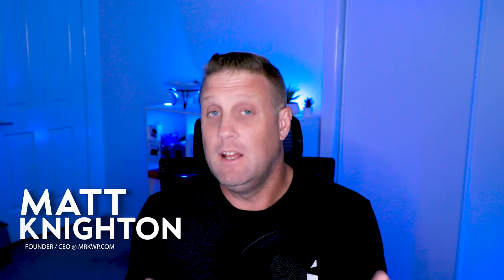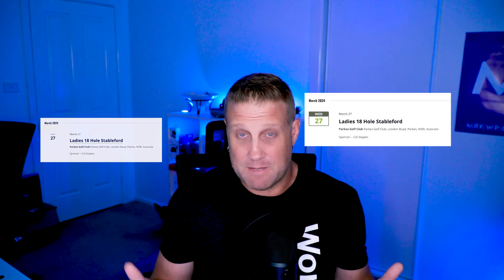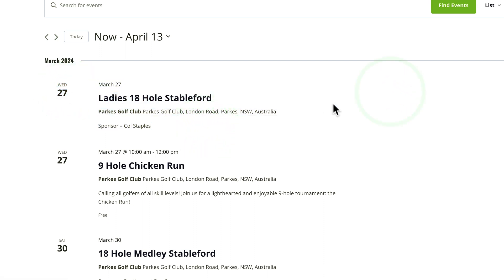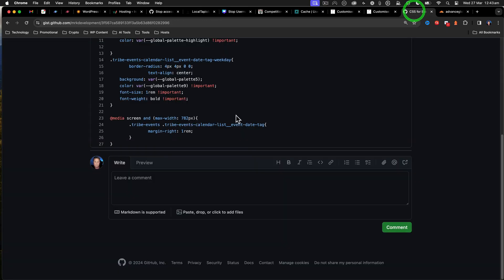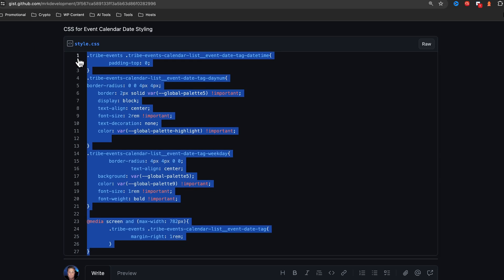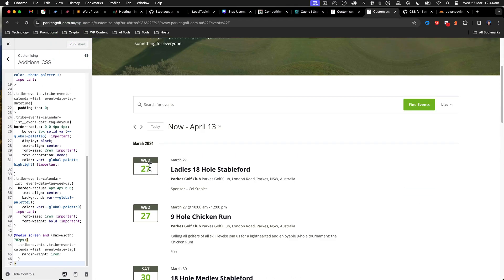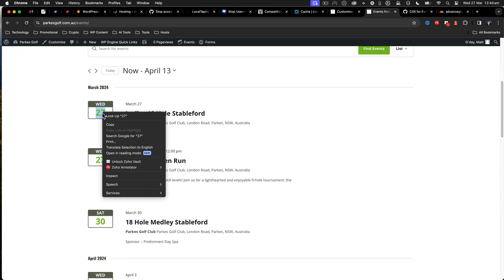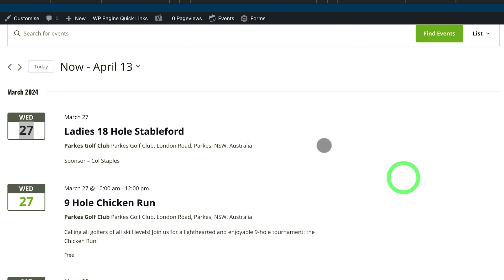How to style the date display on Event Calendar in WordPress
In this video we do a quick CSS apply to customise the date display for The Event Calendar in WordPress.